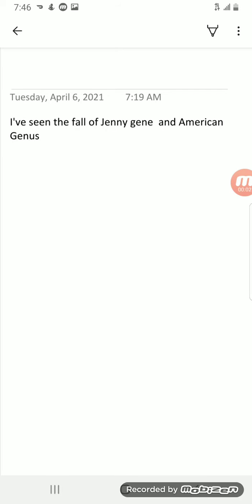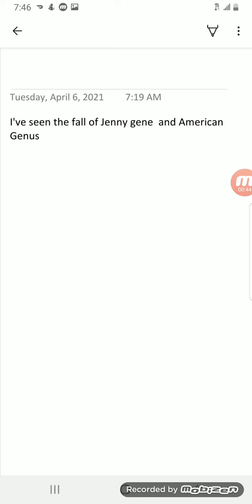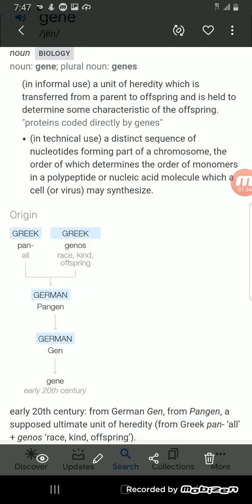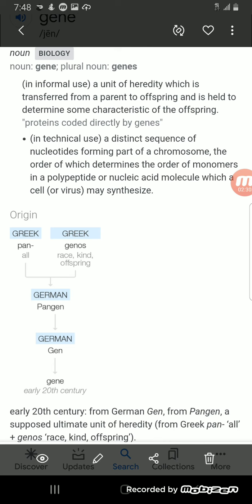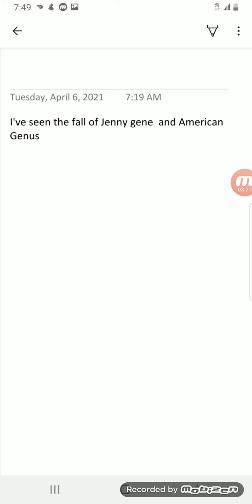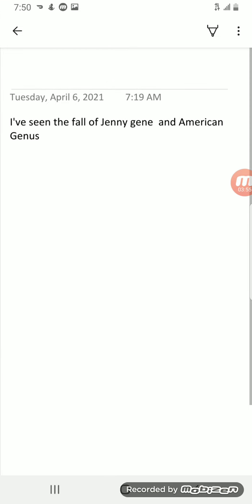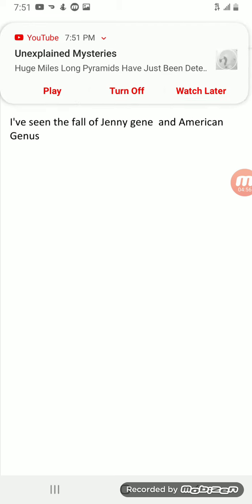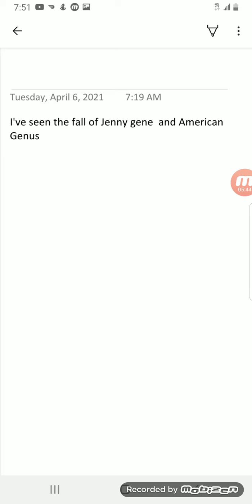Audible Dream - Lord Spoke America Will Fall! America Is On Borrowed Time